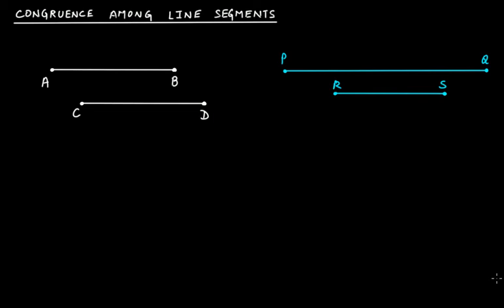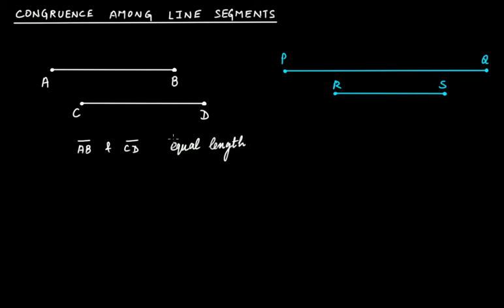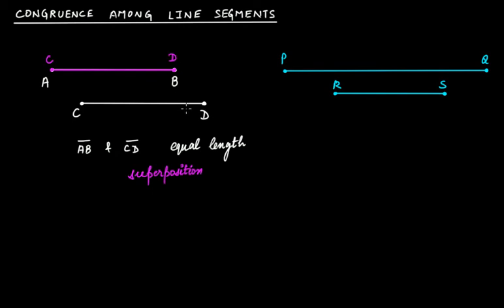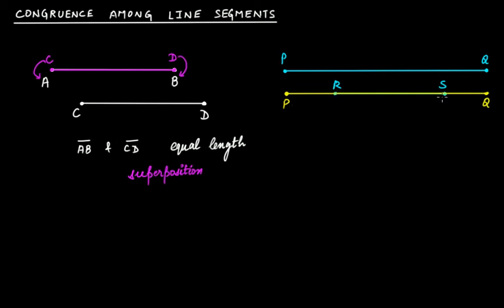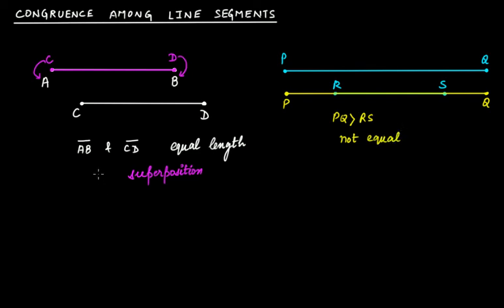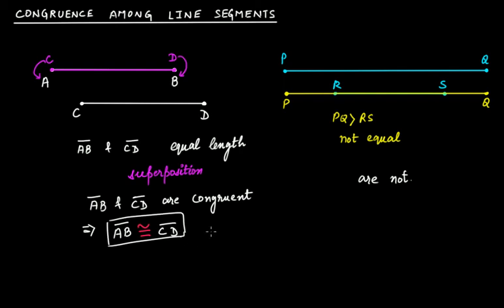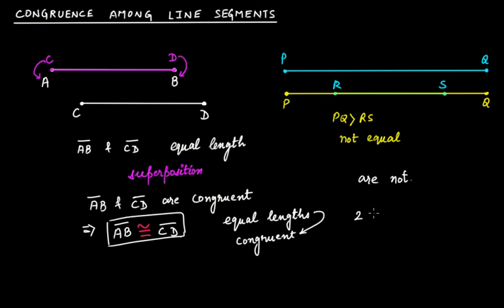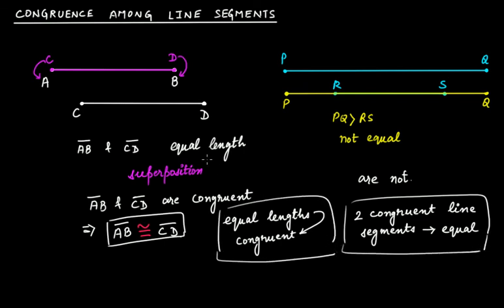What is Congruence among Line Segments? || Geometry || C.B.S.E. Grade 7 Mathematics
In this video lecture we discuss the following:
(1) Congruence among line segments.

The topics discussed in this tutorial is from the chapter "Congruence of Triangles" that is a part of C.B.S.E. Grade 7 Mathematics.